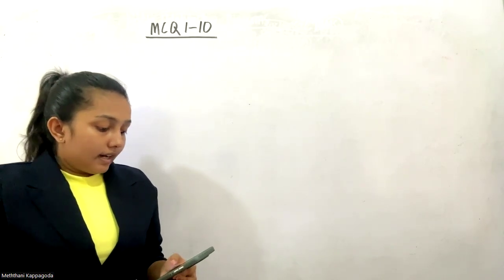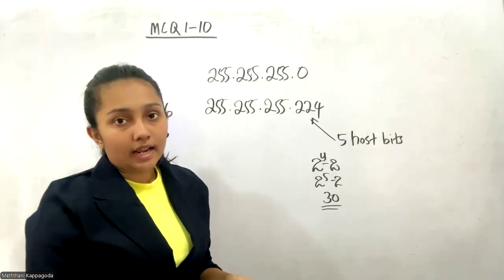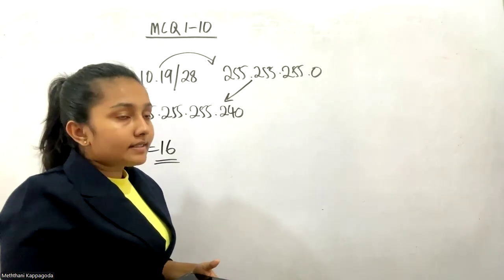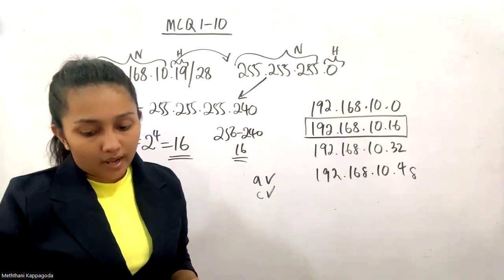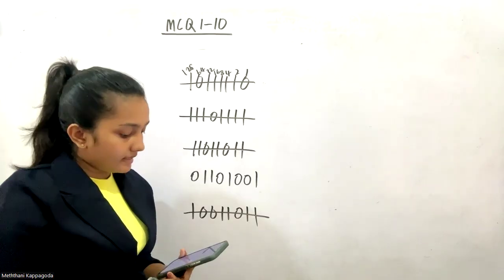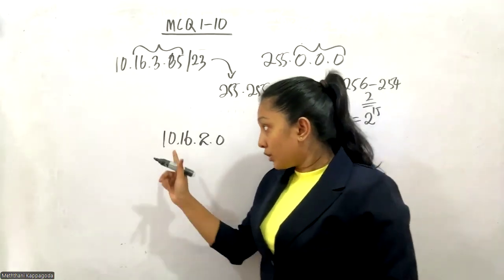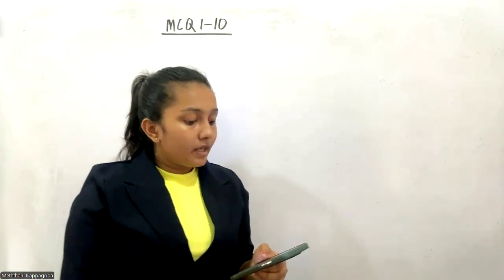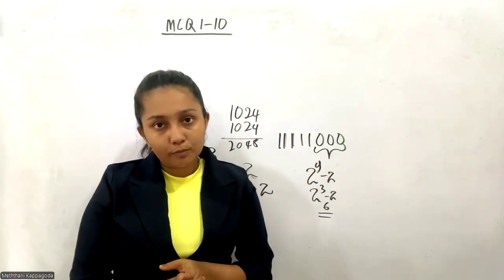MCQ Discussion | English Medium | Day 01